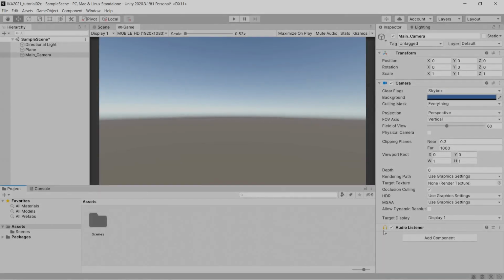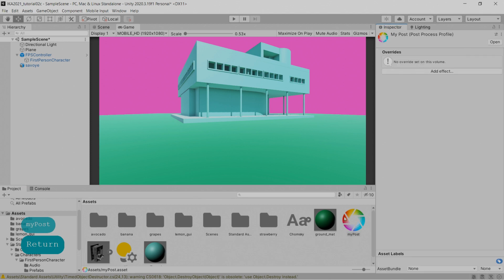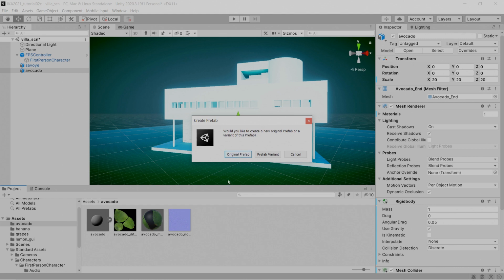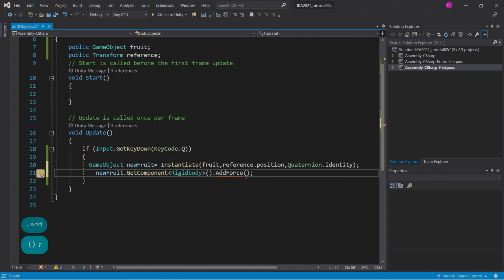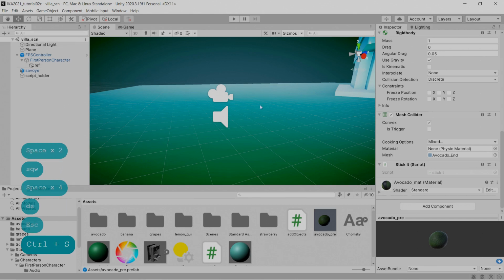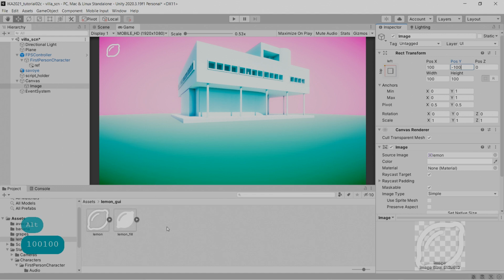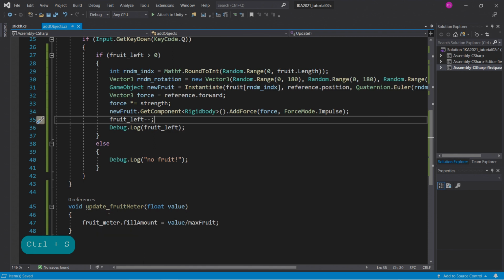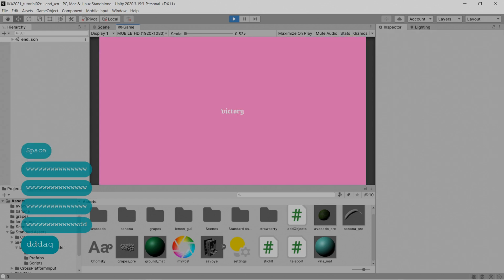UNITY 3D FOR ARTISTS: 02 THROWING THINGS AT OTHER THINGS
PART 2 of the tutorial series introducing Unity3d as a general purpose artistic medium.

check Theo's work, it's awesome.

0:00 intro
0:45 start: importing assets
2:21 First Person Controller
6:36 basic materials and indirect lighting
10:41 post-processing [check Brackey's tutorial for more
18:12 prefabs
24:12 instantiate-objects-script
33:16 adding some force
39:39 making-things-stick-script
45:00 more prefabs
48:54 adjusting the throwing script: array of objects and random rotations
56:00 simple user interface
1:07:59 strawberry teleport [change scene with colliders]
1:17:11 the game